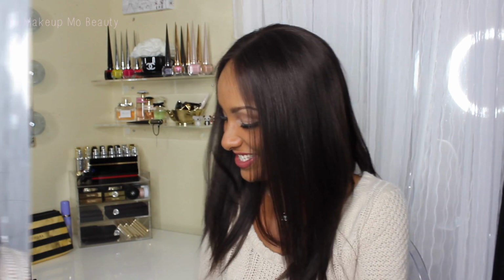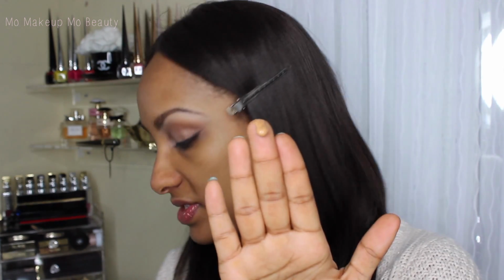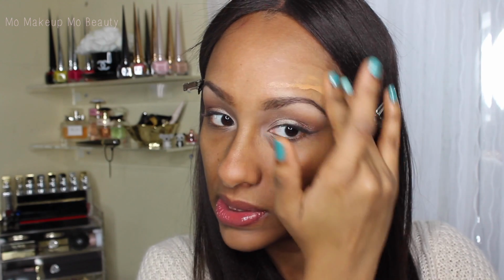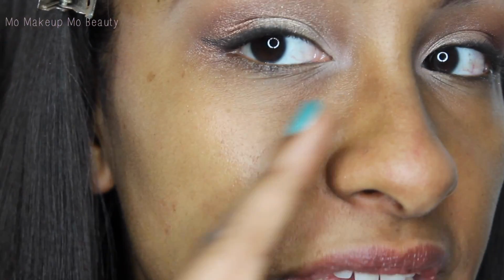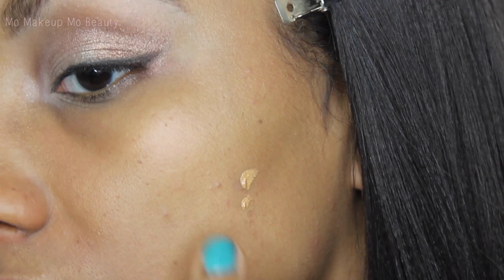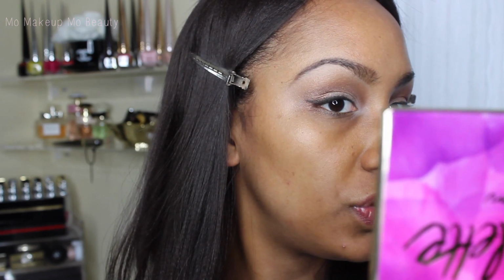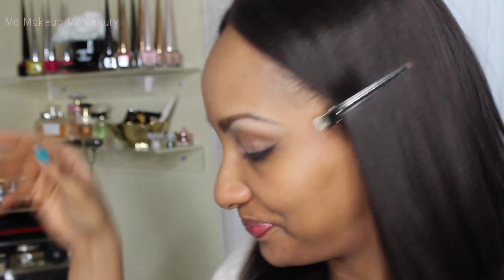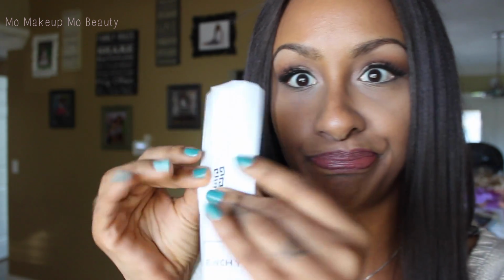GIVENCHY Teint Couture Balm | First Impression + Demo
Please Open Here For Details + Product List
Enjoy in 1080 HD 🎥

I picked this foundation up during the Sephora VIB Sale and am so glad to share my First Impressions along with a Demo of it with you all

Shade used -  8 Nude Amber

Some of this foundations claims are:

Givenchy Teint Couture Balm
Blurring Foundation Balm
An invisible, ultralightweight, skin-fusion foundation for a flawless, bare-skin effect.

What it does:
Teint Couture Balm leaves your skin with a lightweight veil of coverage. Its antioxidant complex of vitamin E and jasmine flower work together to protect and revitalize the skin. Infused with a light-reflecting diamond powder, this foundation corrects blemishes and gives your complexion a natural-looking radiance.

Retails for $43.00 ( I purchased mine from Sephora )

Let me know what you think of this product

💌  Mailing Address 💌
Monique - Mo Makeup Mo Beauty
6586 Hypoluxo Rd.

All sound effects used were provided via iMovie from Apple, Inc. link to Apple license is